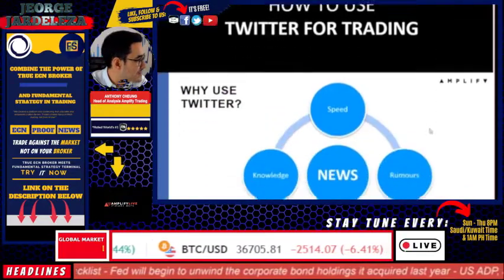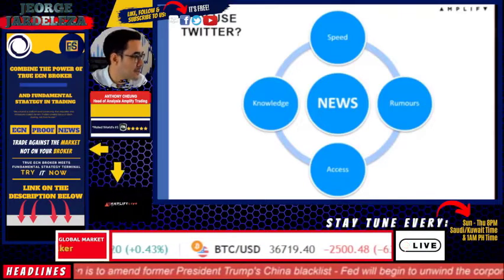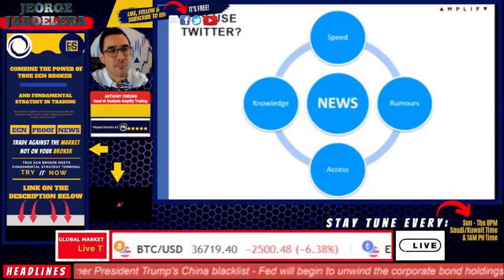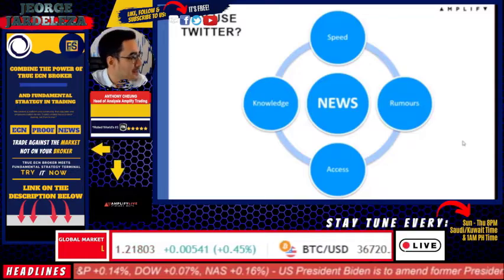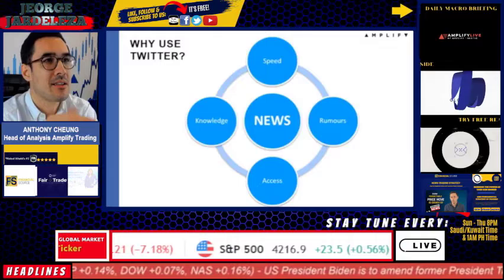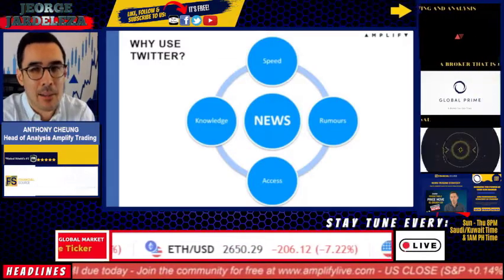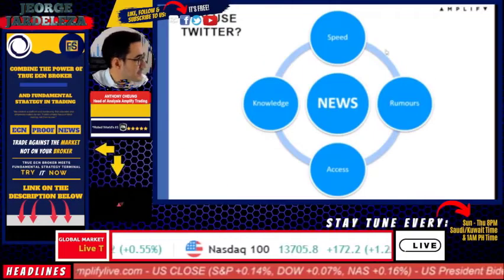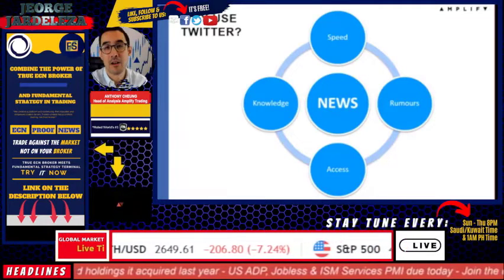BENEFITS AND DIFFERENCE OF TWITTER IN TRADING TO OTHER TRADITIONAL NEWS SOURCE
Head of Market Analysis Anthony Cheung of Amplify Trading explains,
How is Twitter different to traditional news sources and what are the benefits.

🔴 Tools I used on my videos and channel:
✅ Microphone& V8 soundcard complete set

   ❤️ Mutual Fund with Zero Percent Charges ►►

🚀 *FREE tools I used on my videos and channel:*

🔴 FREE music credited to kind-hearted John shaw of Audionautix, sharing his music of art for FREE.

🔴CTTO of this Nasheed, “The most popular Vocal tune ।।

Trading in the financial market is high risk. Losses can exceed your initial investment. You should only trade with money you can afford to lose.

Do not consider this information as a trade call or trading advice. Trade at your own risk.

This will help me to create more FREE content for our kababayan.